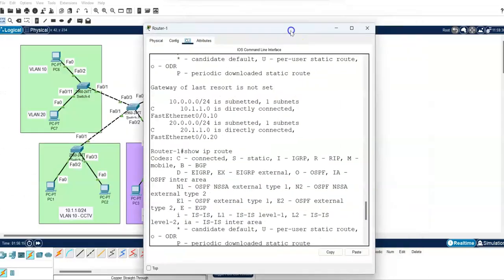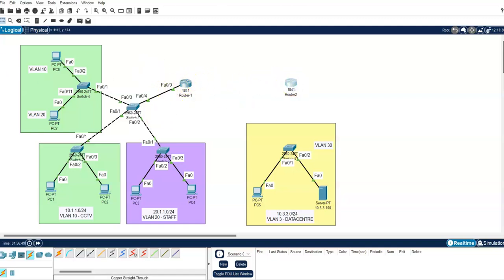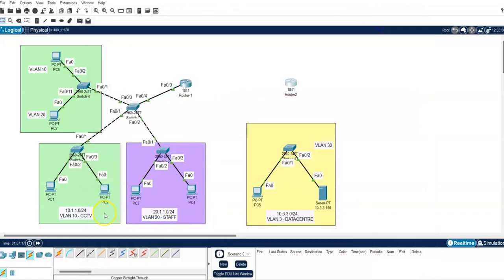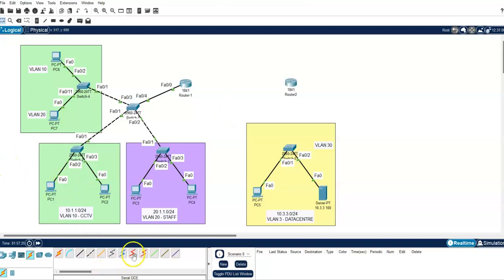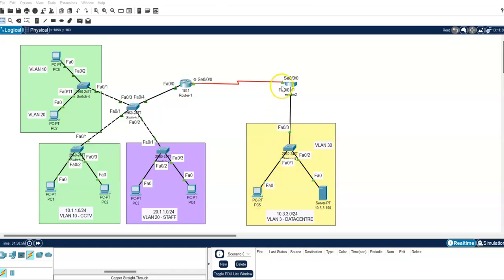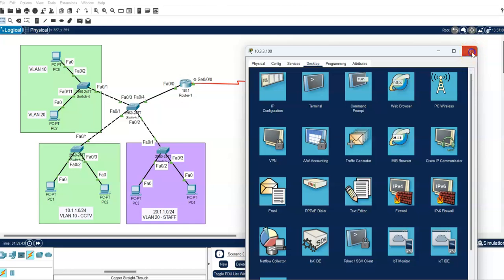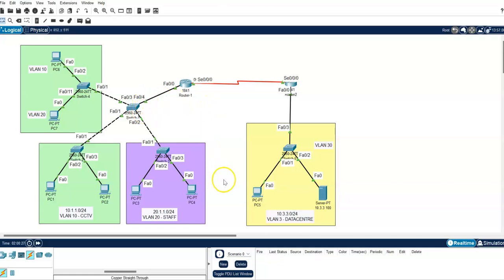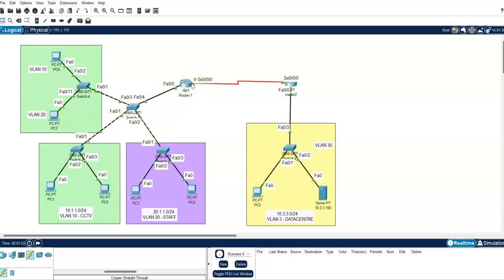Inter-VLAN Routing - 4/4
Understand inter-VLAN routing with simple labs